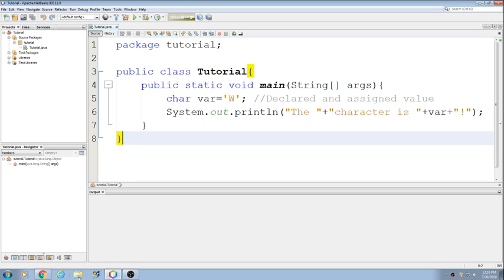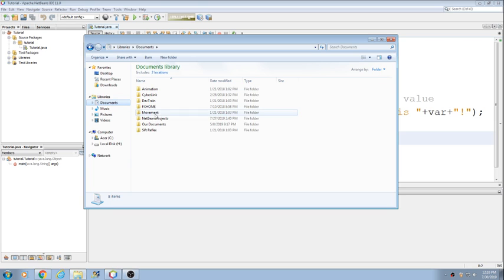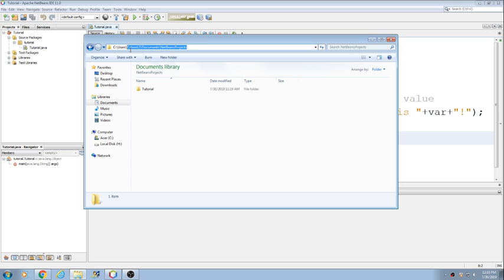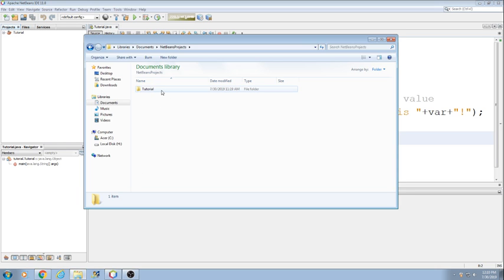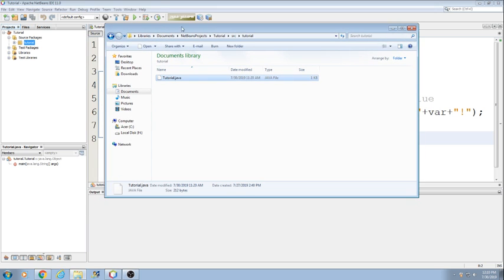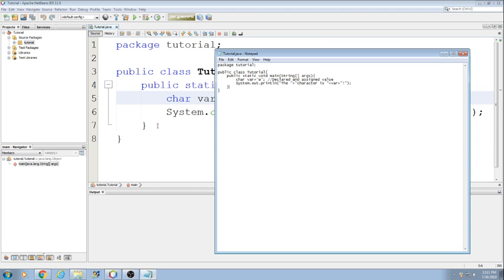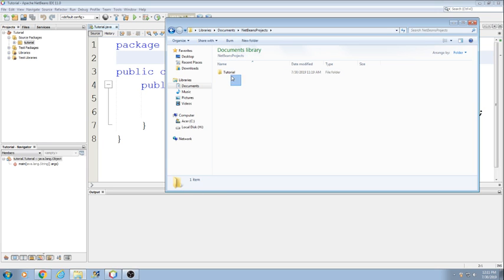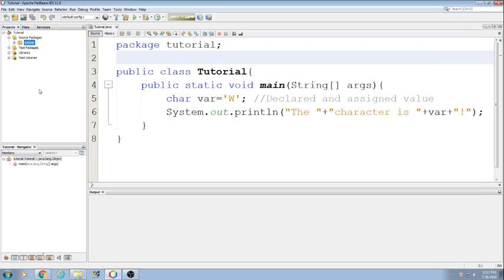Novice Java Tutorial with Apache NetBeans 11.0: 11 File locations with NetBeans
Briefly Discuss where the file locations are for your NetBeans projects (by default).